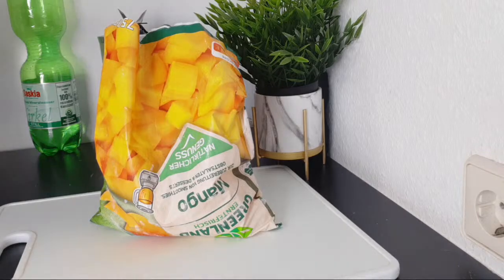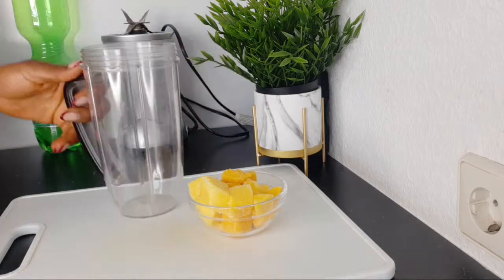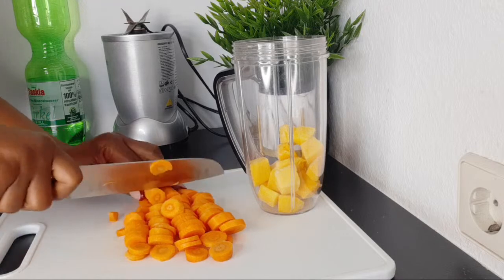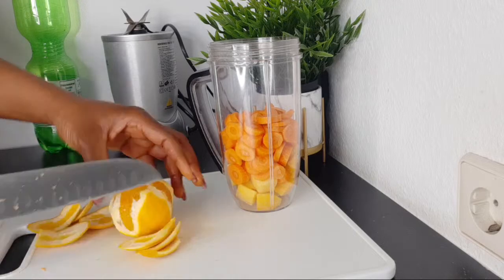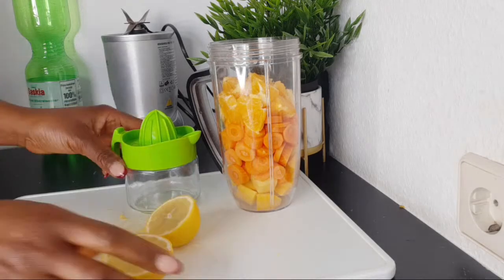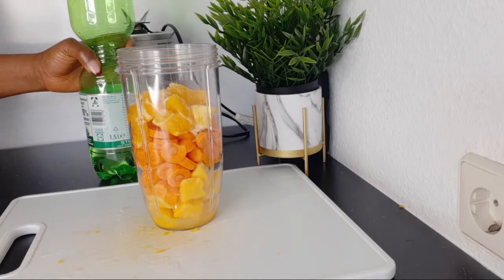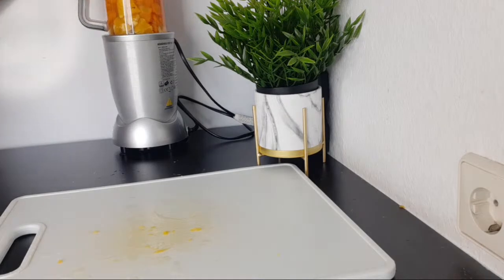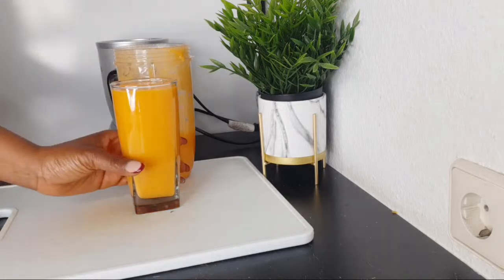Stop Buying That Cream Drink This InsteadGet Glow & Younger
LIGHTING
U.K link:  Ring Light ://amzn.to/2CKrLJT
Softboxes (recommended)

○ Hard drive
○ Memory card